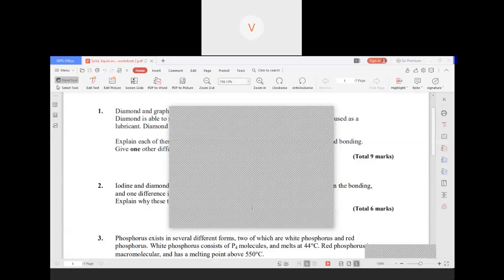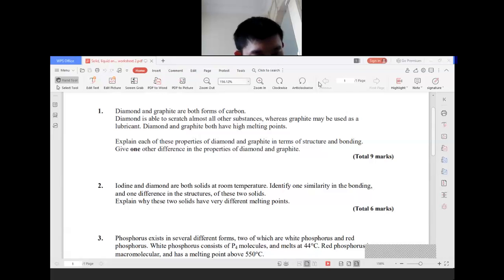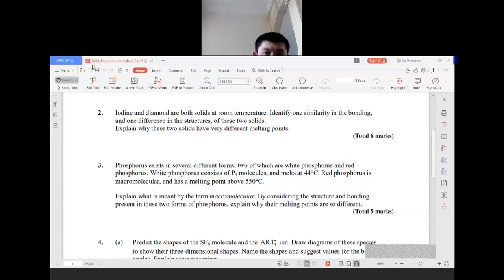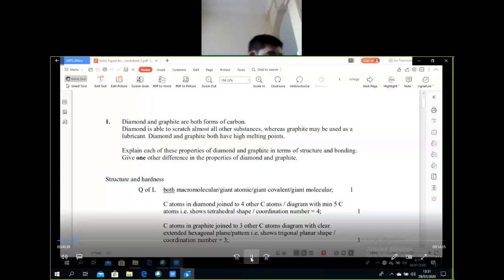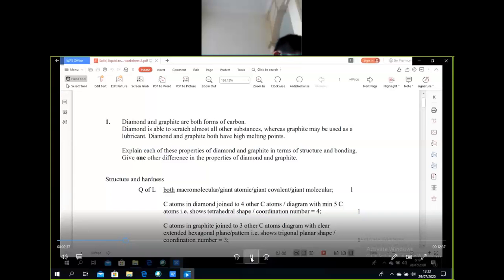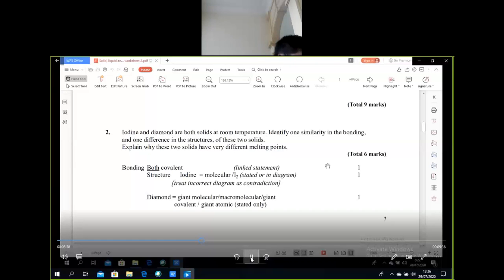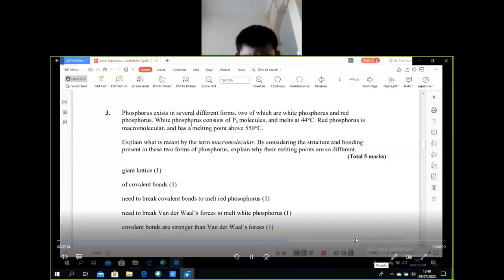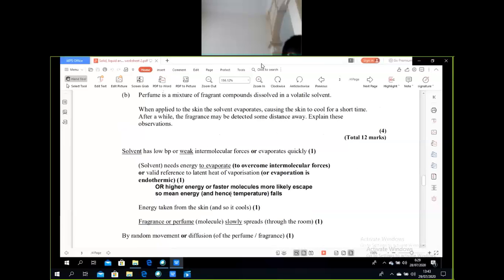Chemistry Grade 11S -29th July 2020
Online chemistry class with grade 11 S on 29th July 2020